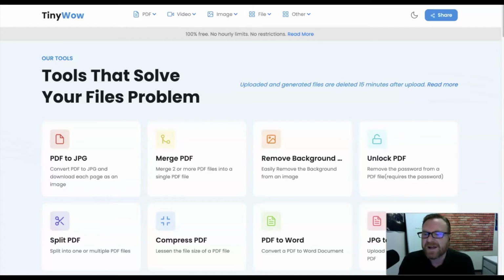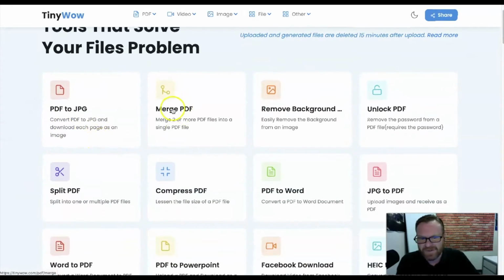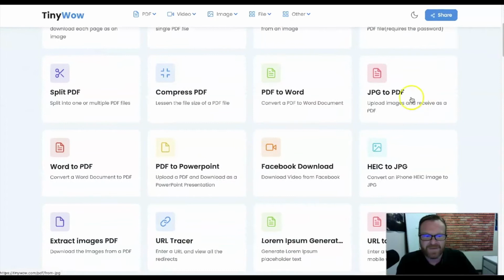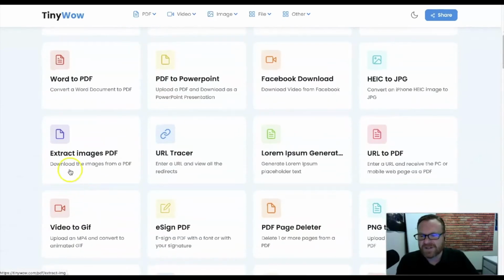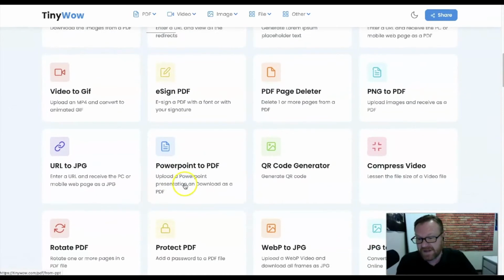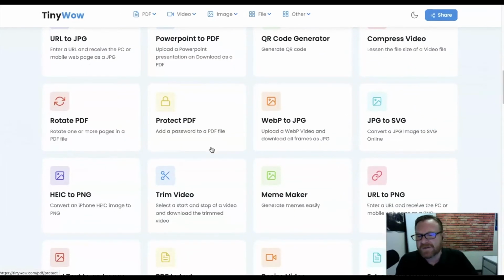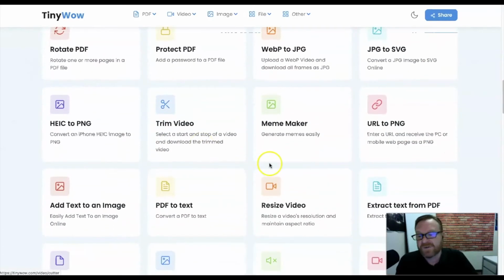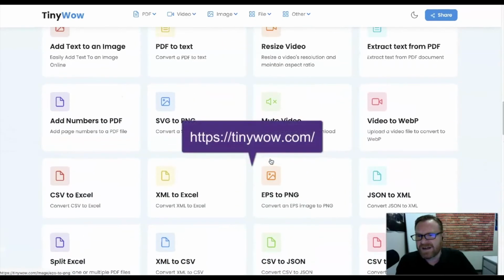Tech Tool Tuesday - Here is a cool website that has many free easy to use tools!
In this video we go to a really awesome website that has lots of free and easy to use user tools that can make some of your tasks easier.

Cool music in the video by:
Song: Funky Horns
By: Toolbeat